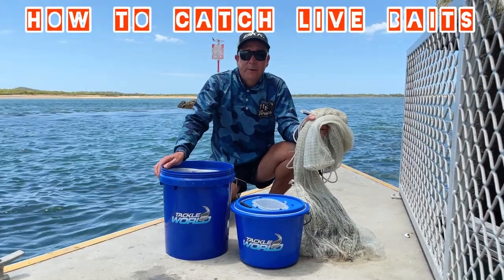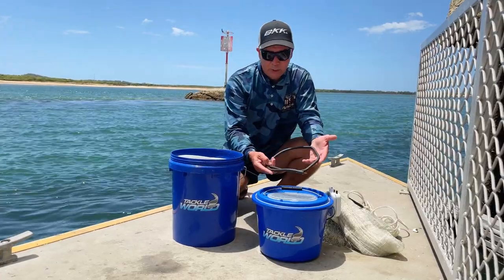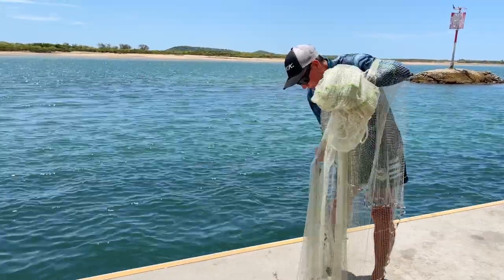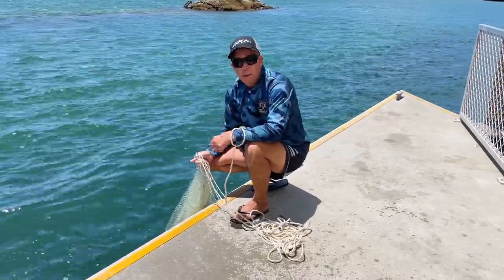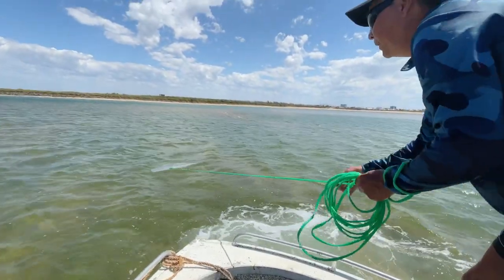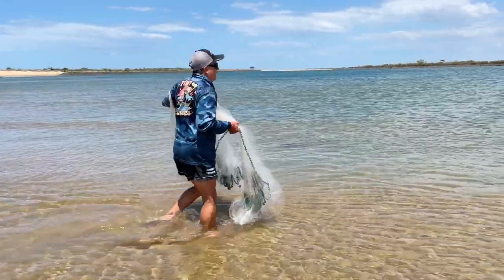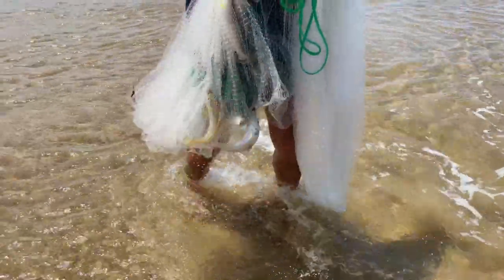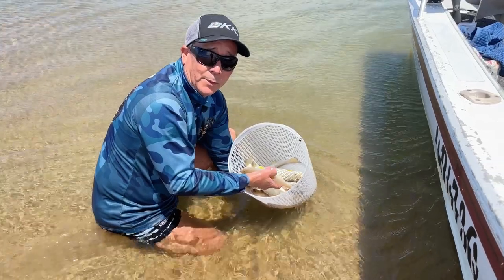HOW TO CATCH LIVE BAIT - PART ONE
Clint teaches us what we will need to catch live bait, how to find live bait, how to catch live bait, and what specific baits help to target specific fish species.